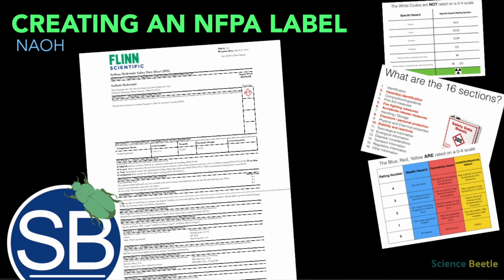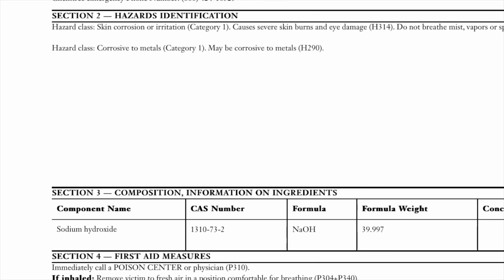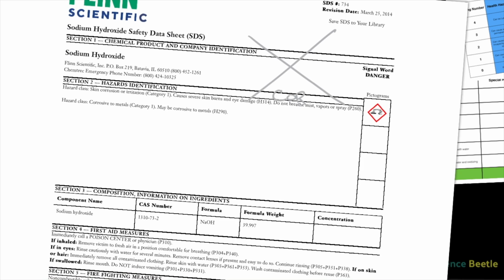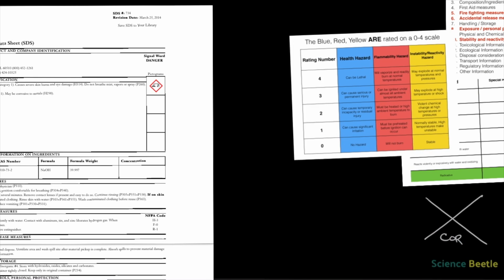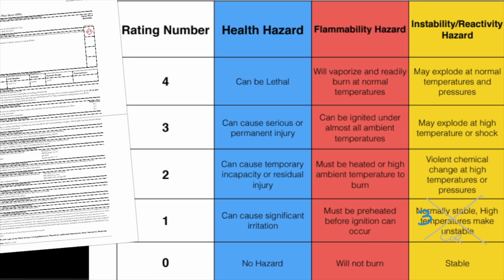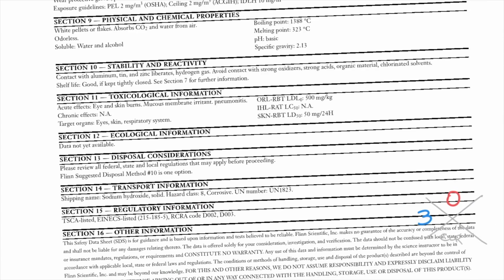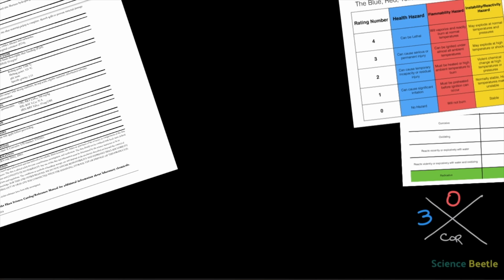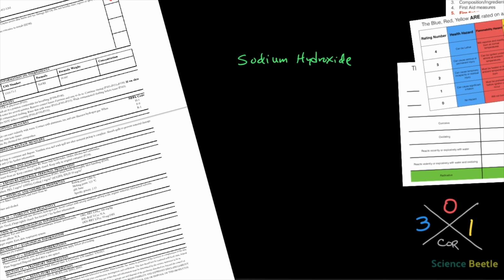Creating NFPA label NaOH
This video lesson explains how to use the SDS to create an NFPA label.  Sodium Hydroxide is used as the example.